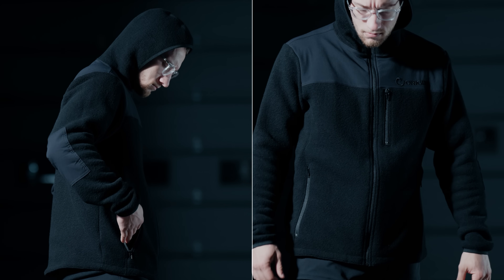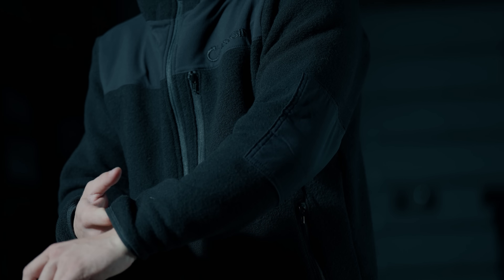Origin USA 2023 Fall Collection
Introducing our Fall Collection
NOW LIVE

At ORIGIN, it all starts with fabric - materials and weaves that blend together the heritage of American craftsmanship with strategic innovation to create products with purpose. Our Fall Collection of pants, shirts, and jacket features four proprietary fabrics. For stretch. For water repellency. For heat management. For durability. For comfort. All designed to help you make the most of the season and expand your EVERYDAY wardrobe. All 100% American Made.